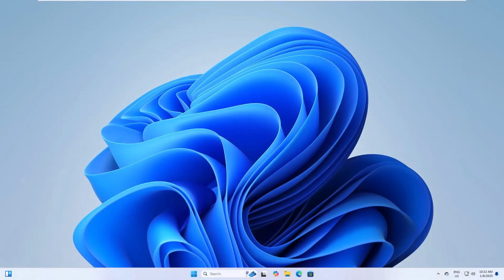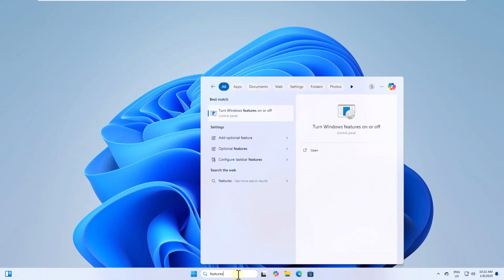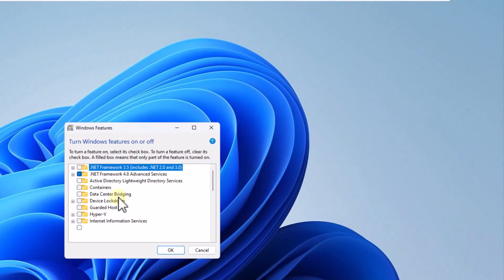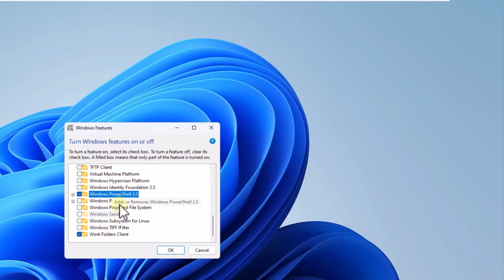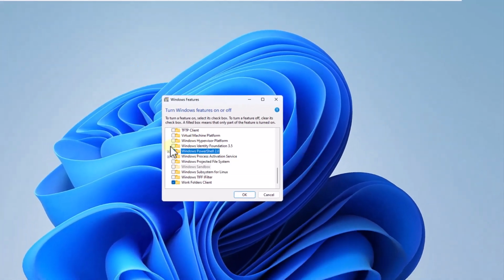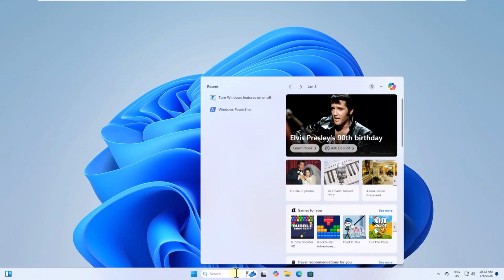PowerShell Not Showing Not Open FIX ✅✅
Solvetic_eng video-tutorial ▶️ 𝗔𝗟𝗟 👉 Welcome to Solvetic, your go-to channel for quick and effective Windows solutions. If PowerShell is not showing or not opening on Windows 11 or Windows 10*, don’t worry—we’ve got the fix. This issue can be caused by incorrect uninstallation, system errors, or disabled settings. In this video, we’ll guide you step by step through the best methods to **restore and open PowerShell** smoothly. Stay with us to learn how to fix it easily. And as always, if this video helps you, we’d really appreciate your like and your comments with any questions or feedback. Let’s get started!